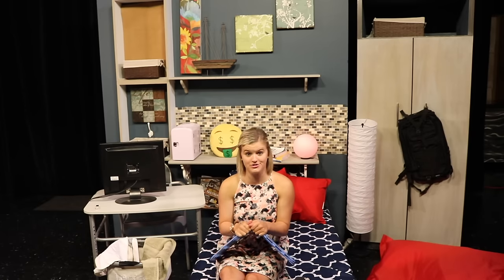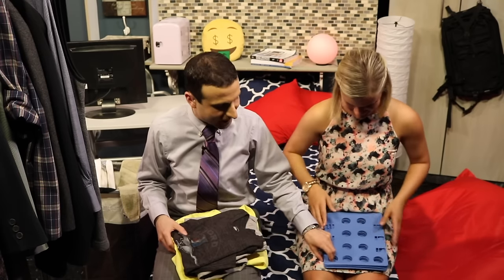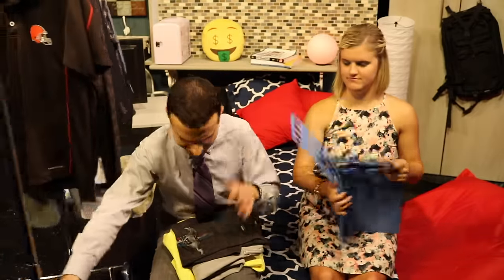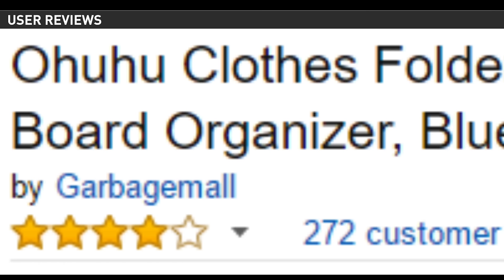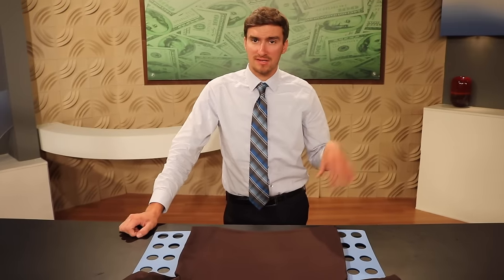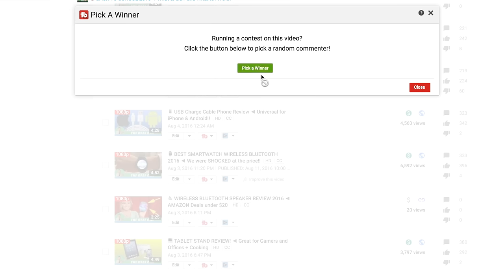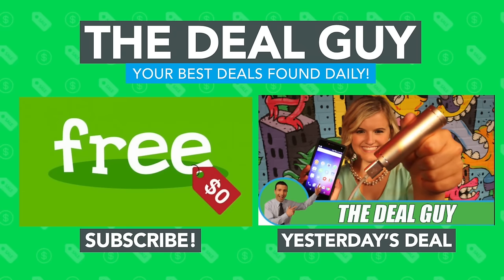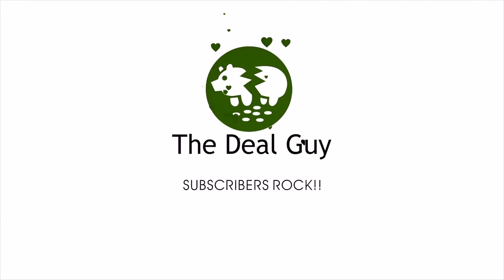👕 Folding Clothes like a PRO ◄ folding clothes board LIFE HACK!